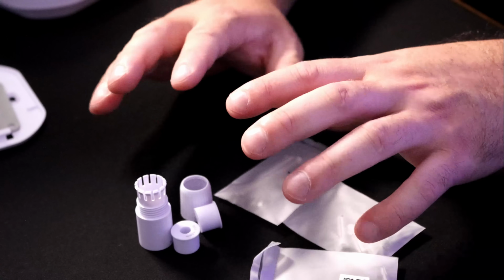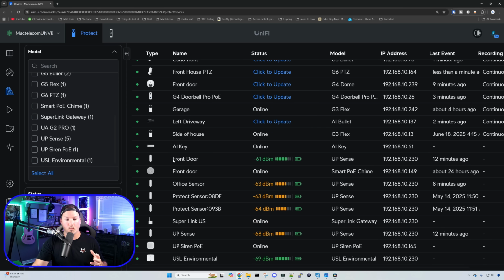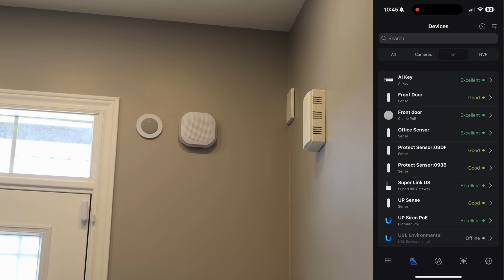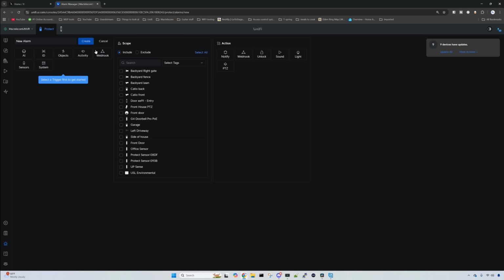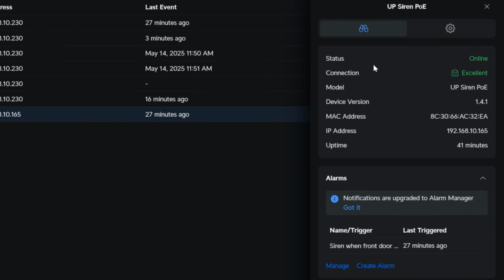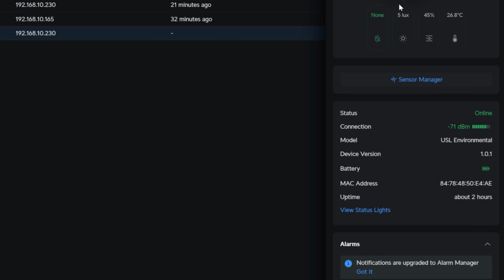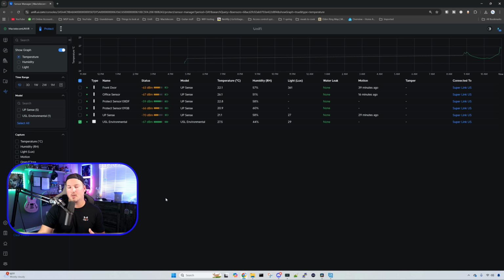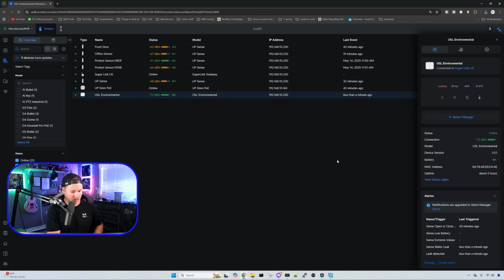UniFi SuperLink: SuperLink Siren and Environmental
In this video I take a look at the new UniFi Super link products including the Siren and the Environmental sensor

▶Canadian Amazon Store front:

▶USA Amazon store front:

0:00 Intro
0:40 Taking a closer look at the environmental sensor
2:13 Taking a closer look at the UniFi Siren
3:30 Adopting into UniFi protect
4:06 Installing the UniFi Siren
7:11 Looking at the settings of the UniFi Siren
8:17 Looking at the settings of the environmental sensor
9:50 Testing Leak detection with the environmental sensor
10:45 Final thoughts